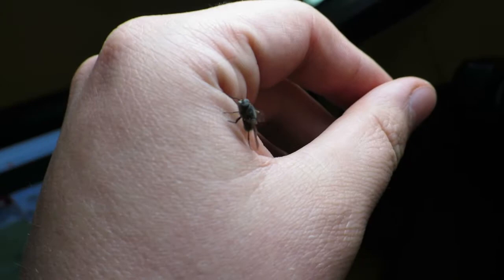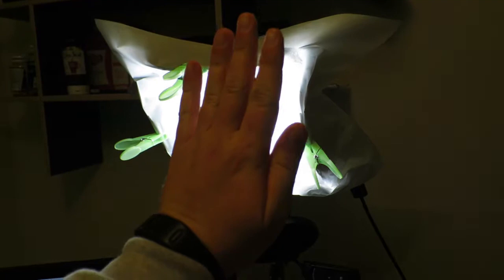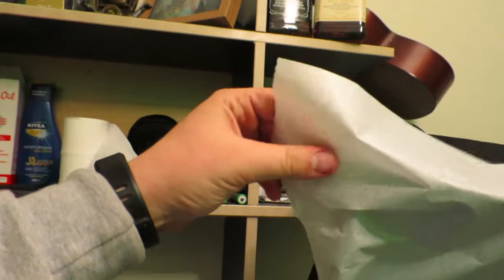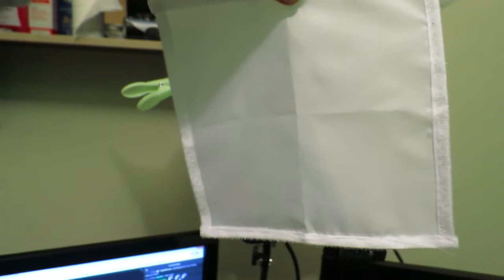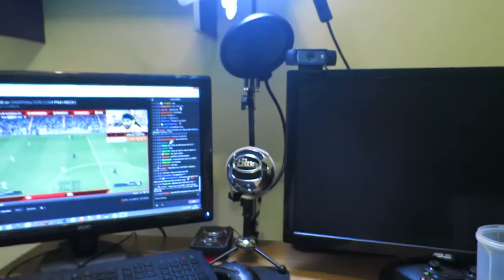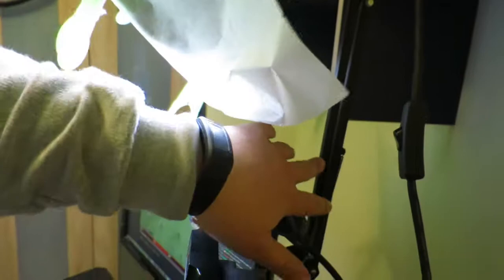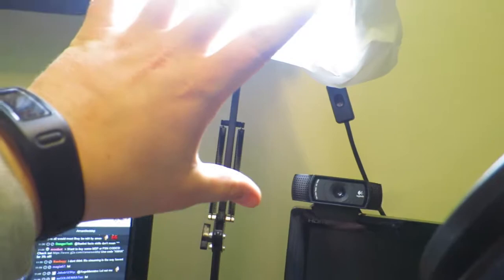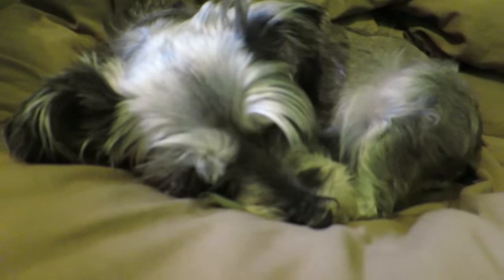FOUND A PET FLY!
On this channel I do DAILY VLOGS!
Showing you guys my day to day life with inspiration from CTFxC, BFvsGF, SHAYTARDS and RomanAtwoodVlog!